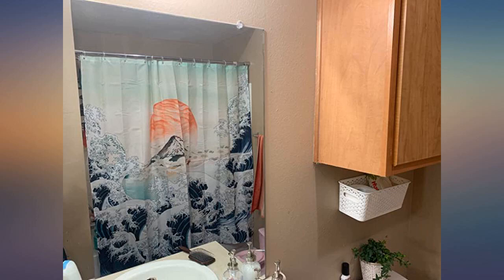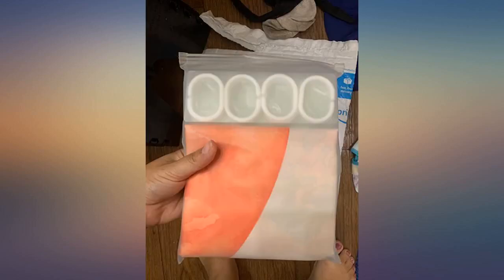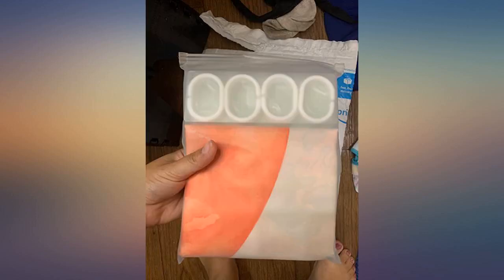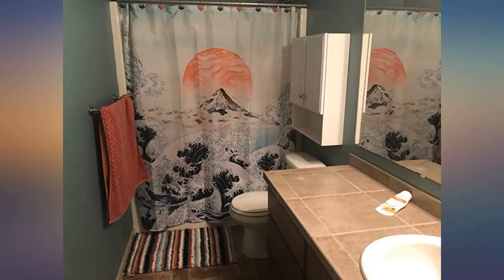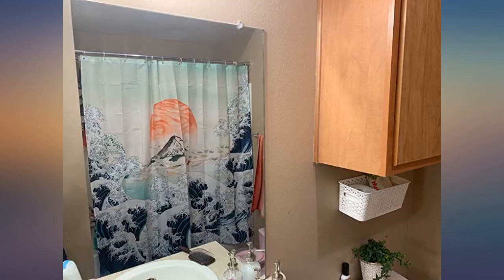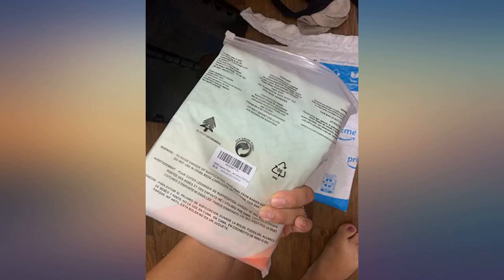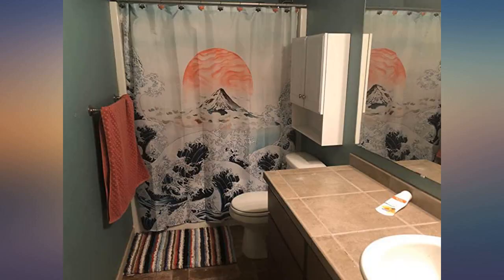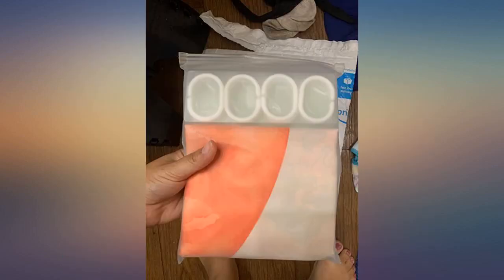BARGHE Japanese Shower Curtain Anime Shower Curtain Mountain Shower Curtain Wave review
Main Features:
by entering your model number.. 【Design】Originally designed by brand designers, each style represents a brand new lifestyle. The diversified patterns create an exclusive decorative style for your bathroom.. 【Diversity】Provides privacy and decorative appeal,can be used as a stand-alone shower curtain; the weighted hem on the bottom keeps the shower curtain in place, and can prevent from fluttering or splashing when you showering.. 【Waterproof】This shower curtain is super waterproof, it uses raincoat waterproof technology, it can easily slide moisture and prevent soaking, and it works perfectly without lining.. 【Function】Perfect polyester decoration shower curtain with will not grow mold and has quick drying properties for long lasting use and beauty.. 【Warm Tips】Due to differences in computer monitors display, there can be slight color variations between the actual product and your screen.